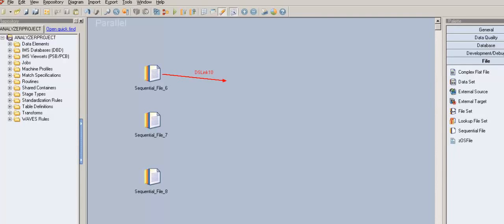Real time Task 5 Join Funnel without common key fields